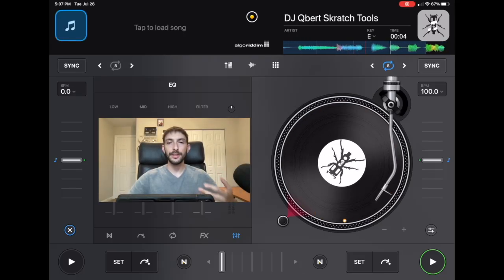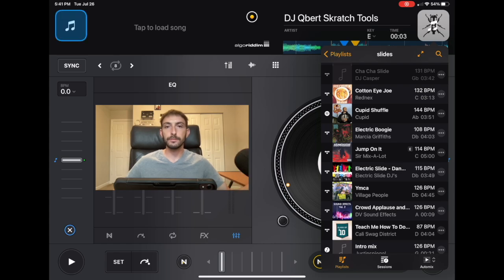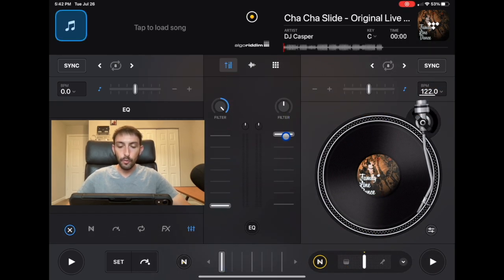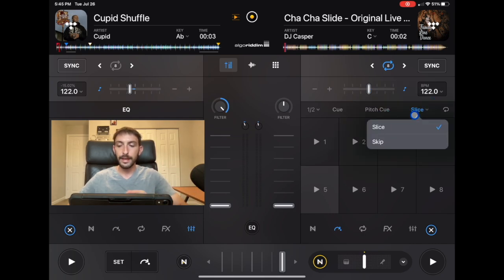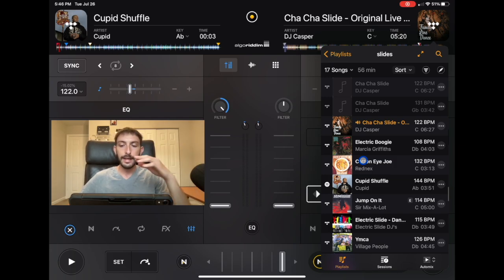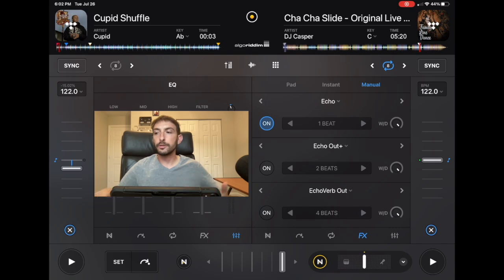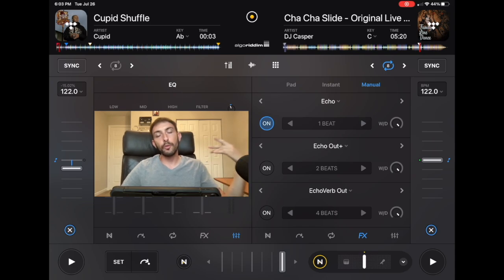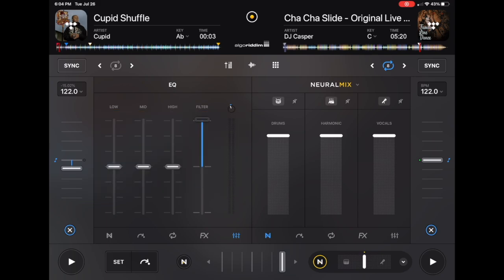How to Play DJ Games With Djay Pro AI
Im DJ Spiegel Spin and in this video I show you how to conduct fun DJ games with the advanced features of Djay Pro AI. Some of these games require props and some involved using the microphone. Adding these games to your parts will make people have more fun an you can charge more money.